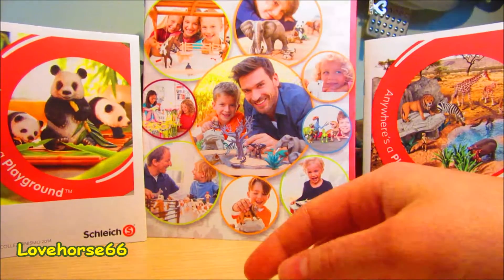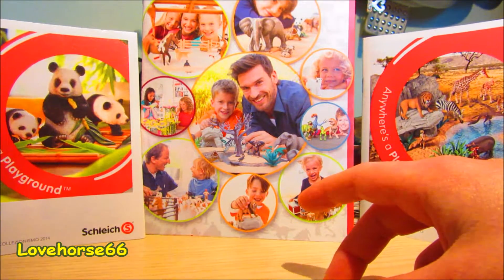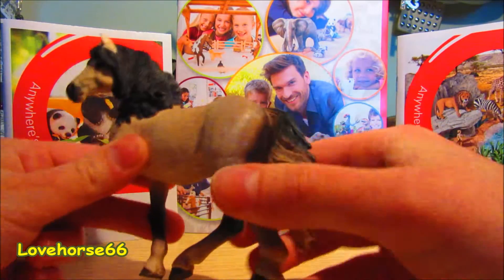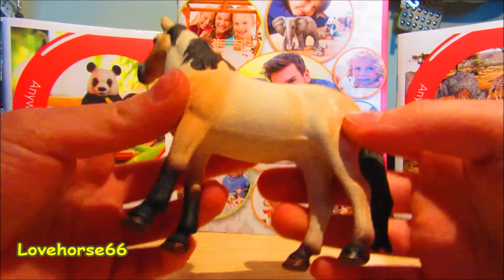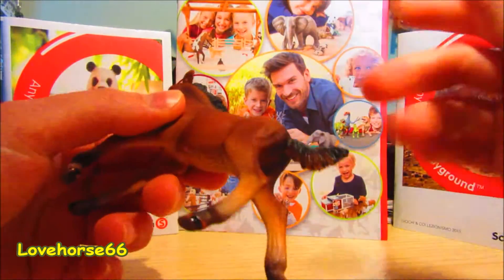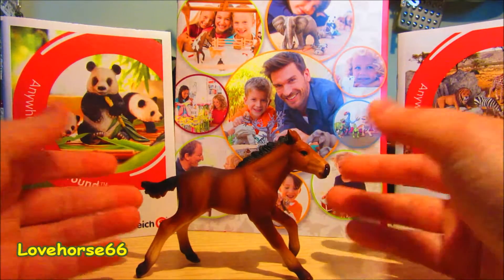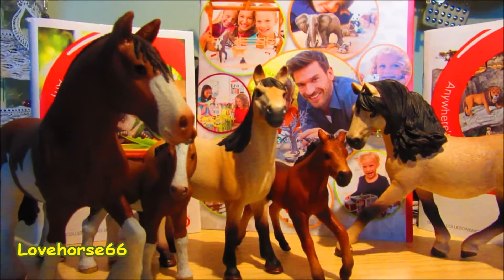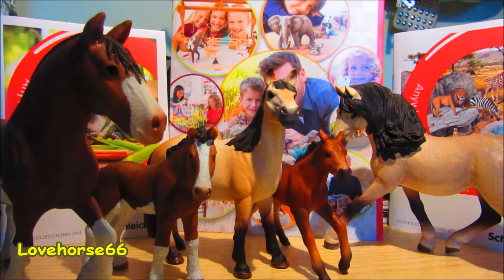i miei nuovi schelich 2016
Eccovi un nuovo mio video :) mi scuso x nn aver messo anche le foto, ma sarebbe diventato un video troppo lungo :9
Buona visione